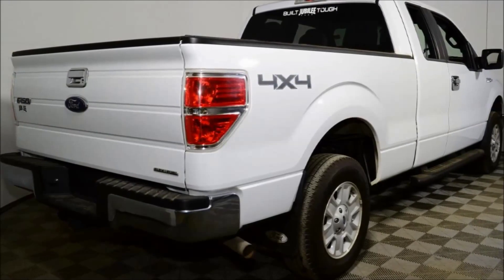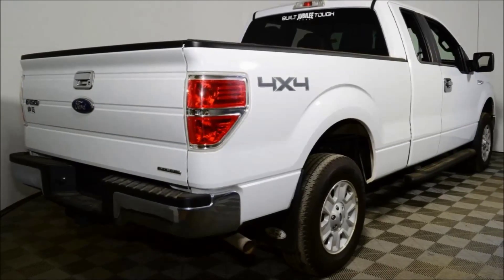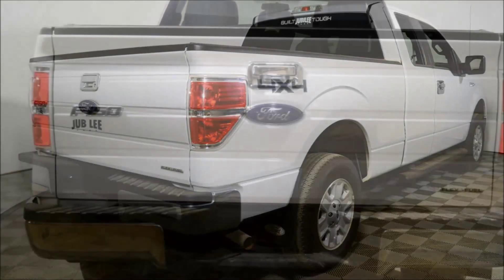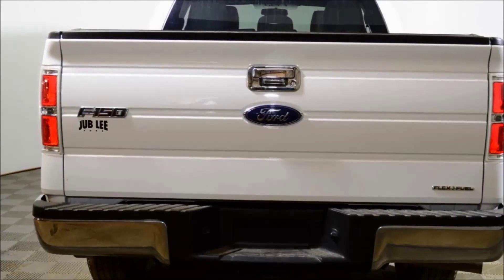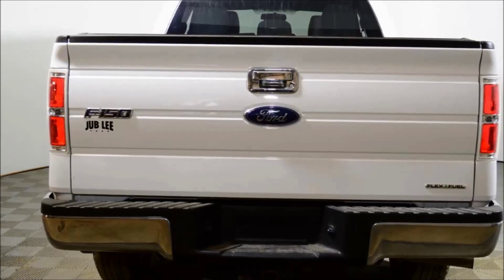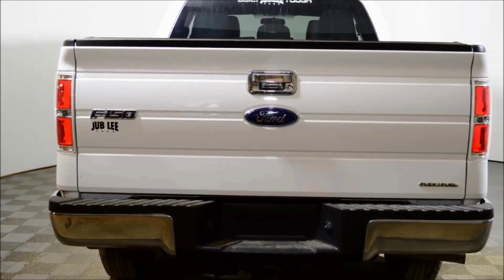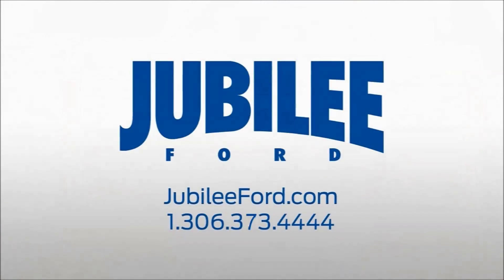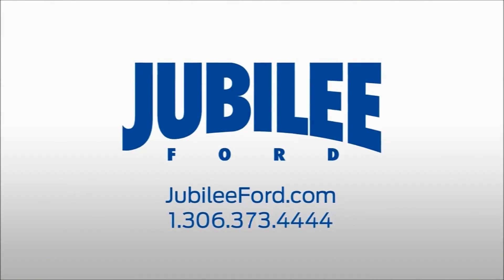2012 Ford F150 [F3969]